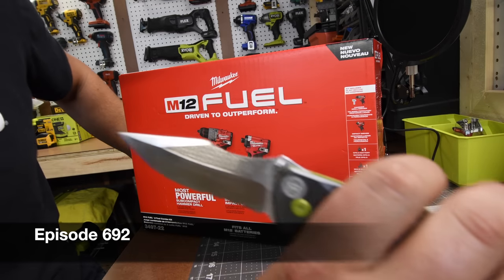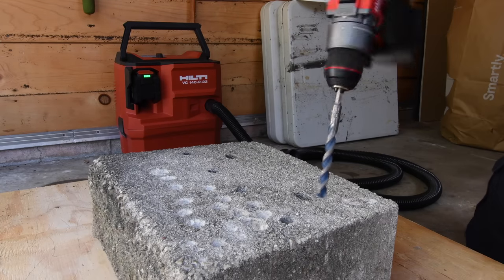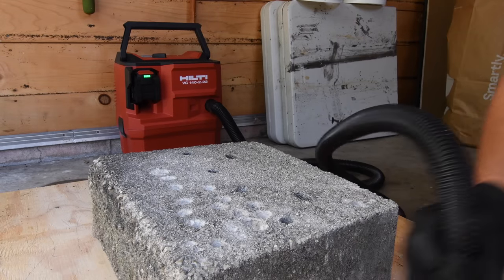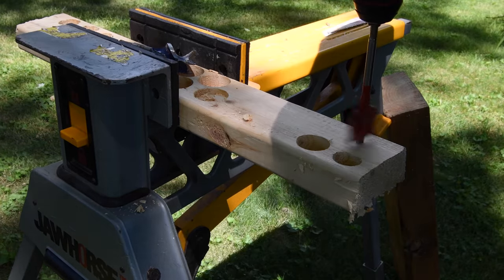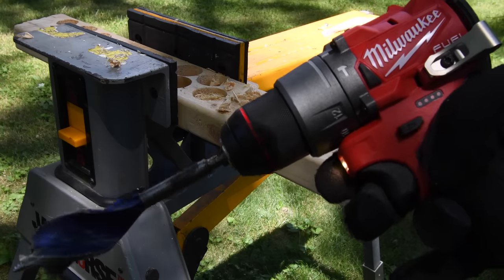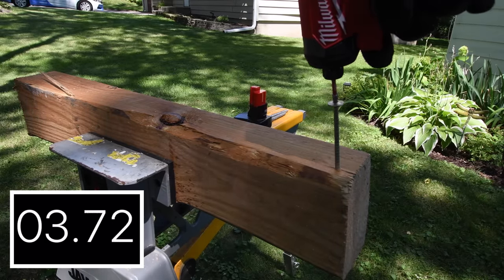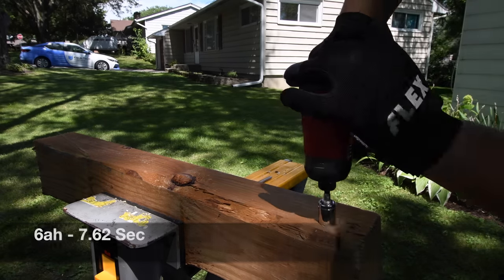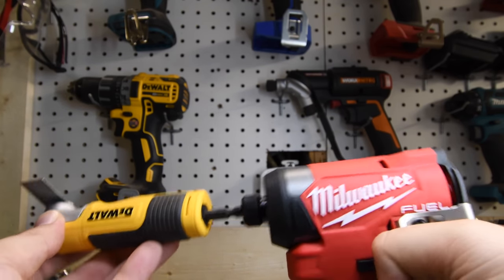New Powerstate M12 Fuel Tech!